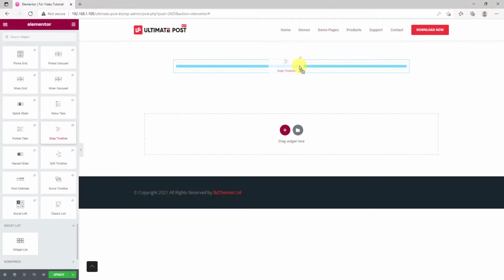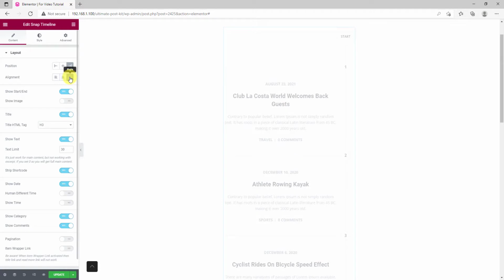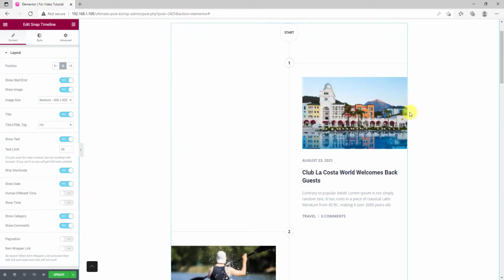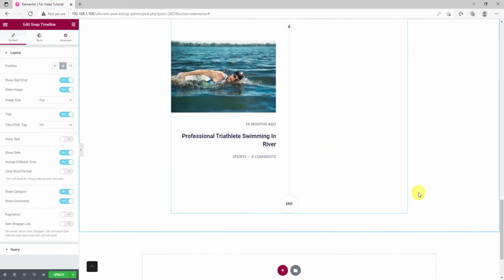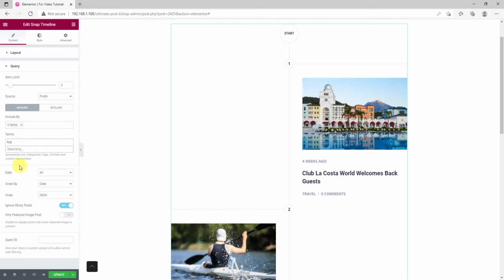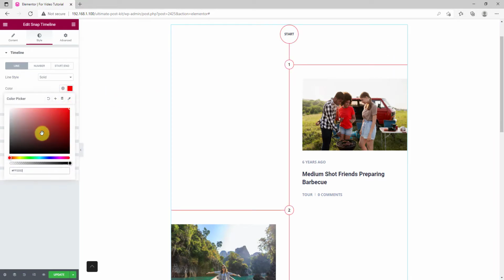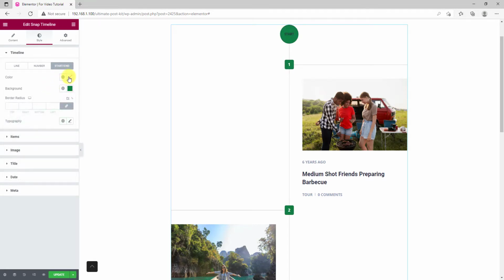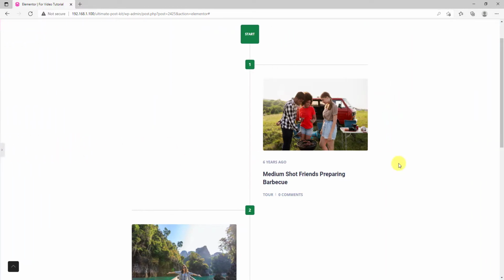How to Use Snap Timeline Widget by Ultimate Post Kit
Unleash the potential of the Snap Timeline Widget in Elementor's Ultimate Post Kit! Our tutorial walks you through using this powerful tool to create engaging timelines for your WordPress site. Dive in for step-by-step instructions on customization and crafting compelling visual stories. Elevate your website's storytelling today!

Chapter:
0:00 Video Intro
0:26 Channel Intro
0:32 Drag, Drop and Preview
0:46 Layout of Content Part
2:34 Query of Content Part
3:30 Timeline of Style Part
4:22 Title of Style Part
4:38 Image of Style Part
4:45 Preview after Style
4:53 Outro